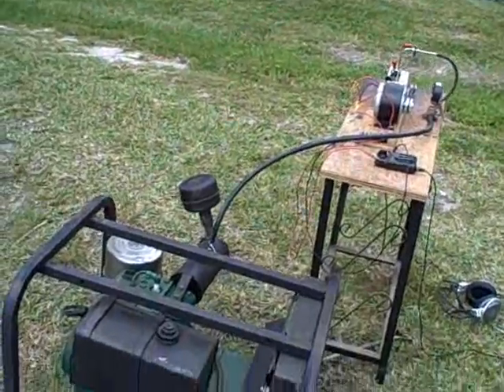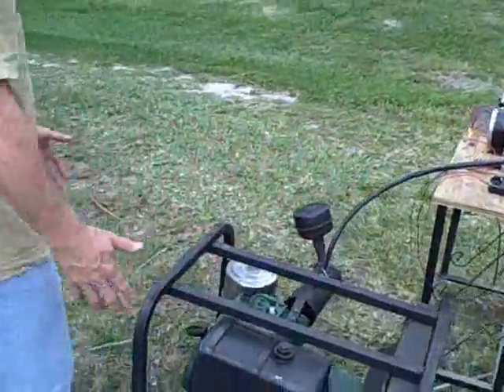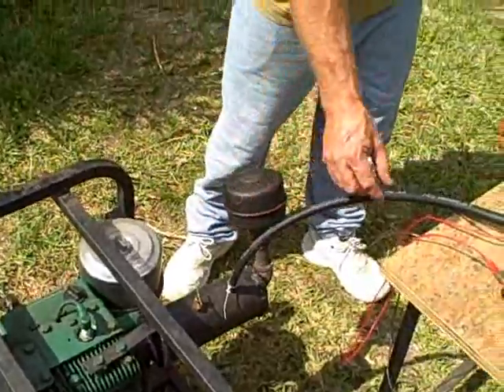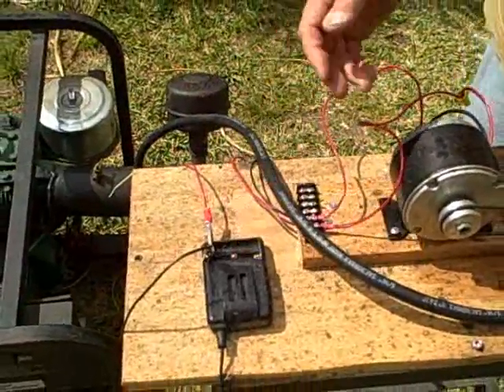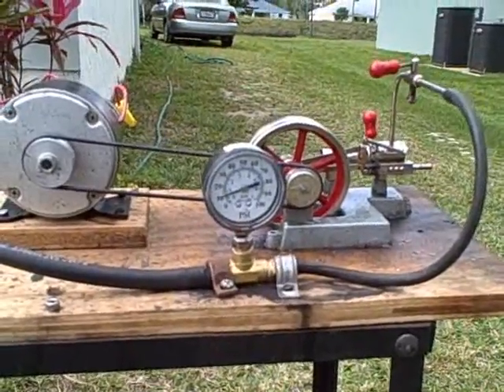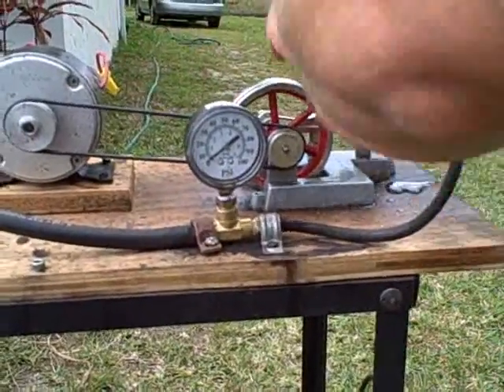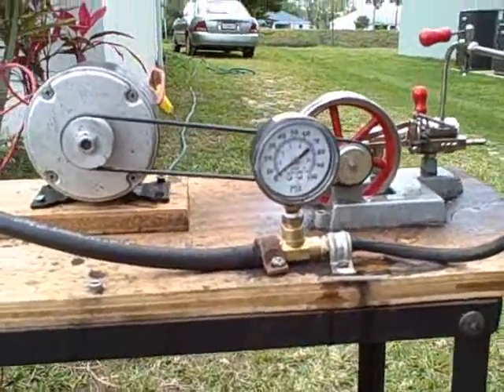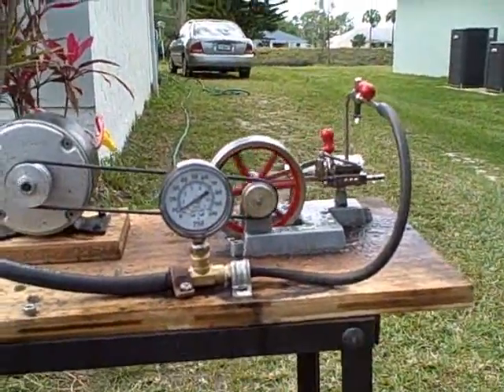The Andrews Exhaust Boiler Power System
An important innovation converting exhaust heat into electical power.  Devised and constructed by Andrew Wright.